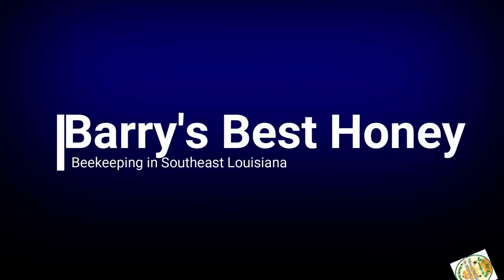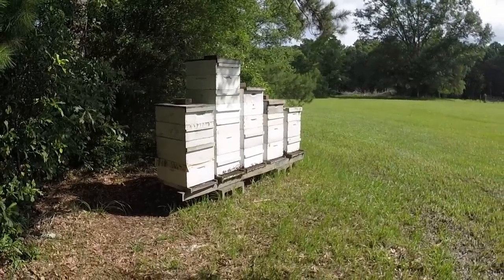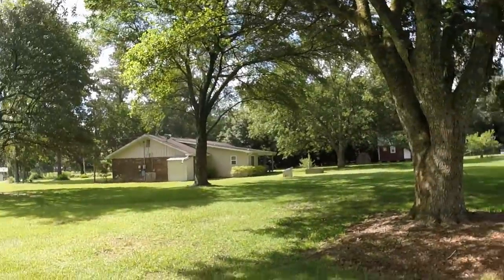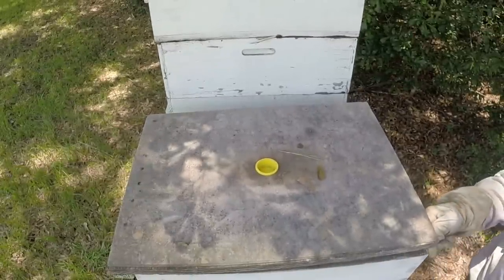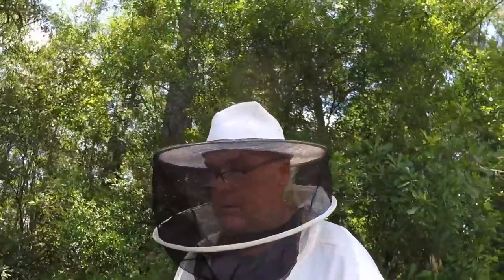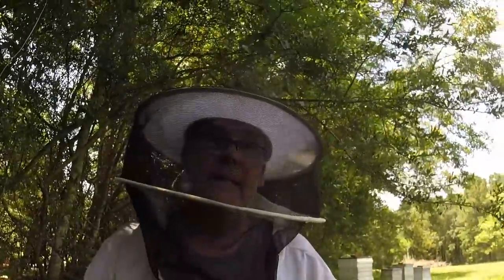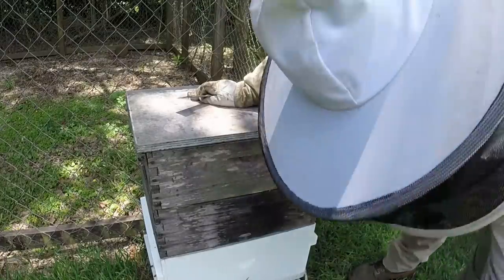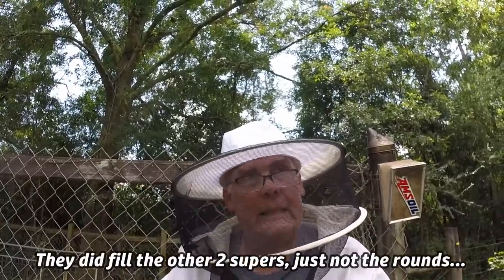Honey Super Hive Inspections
Well, there were a few overcrowding swarms in the yard, so let's go take a look to see if there are enough bees to guard the honey that is left on the hives. We don't want to be overrun with beetles or moths.